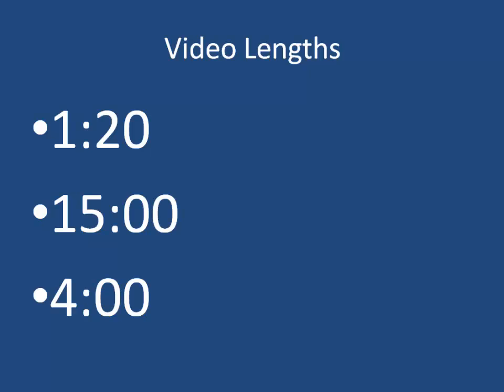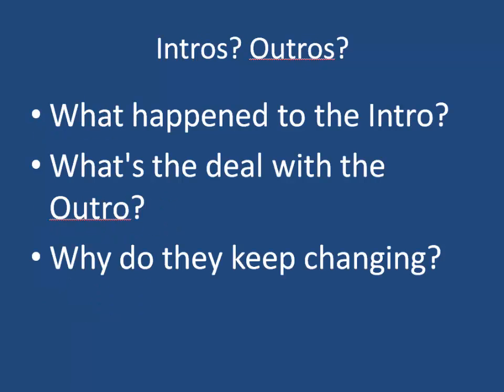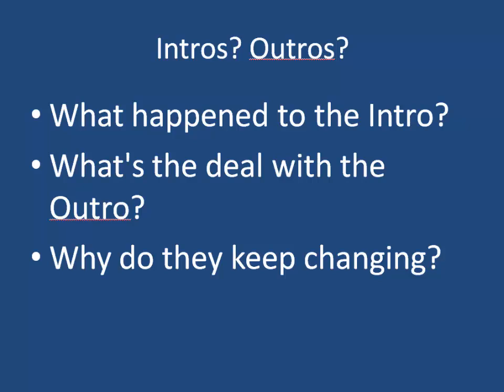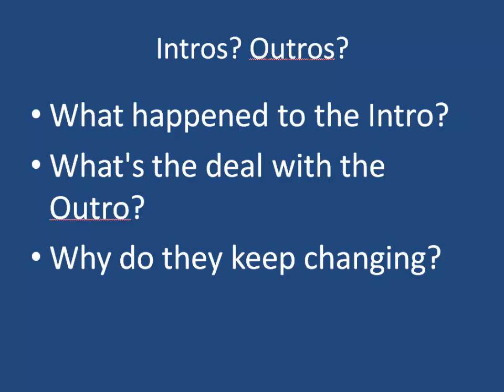Channel Update 9/2/16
This is just another quick update video explaining what going on. Hope you enjoy :)